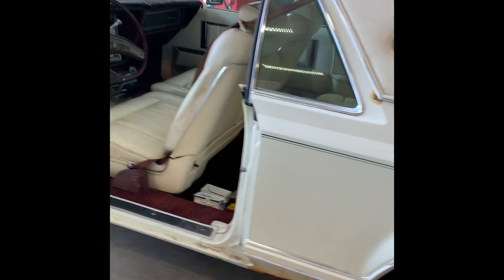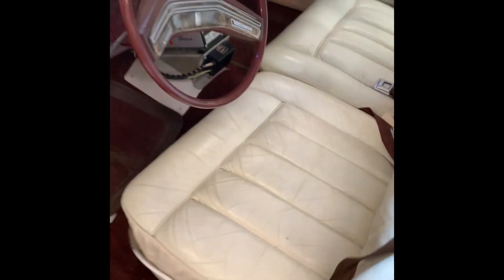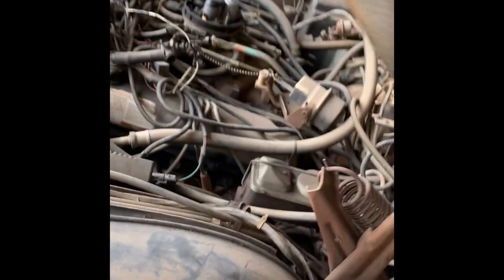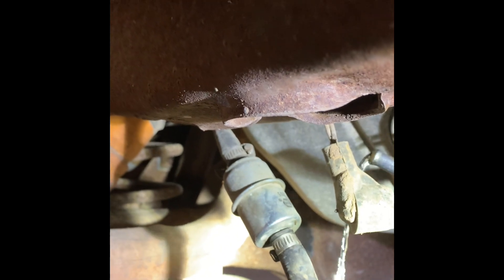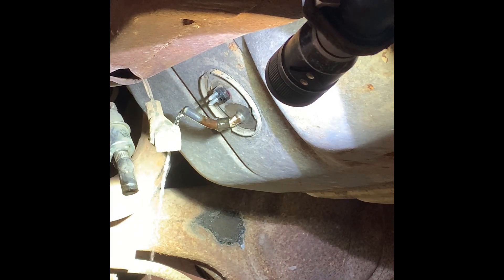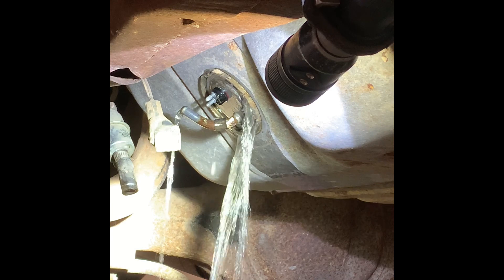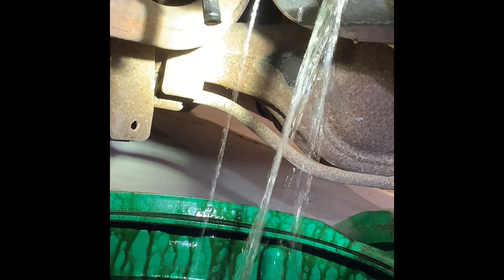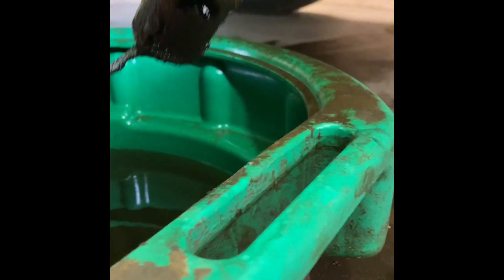1977 Lincoln Mark V Continental Part 1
1977 Lincoln Mark V With running issues and a fuel gauge that doesnt work. Normally if I’m working on a Lincoln its older than 1969 and wasn’t made by Ford. They usually weld too!

We are a small welder and automotive repair facility. We also offer welding supplies and automotive parts and accessories for sale both at our physical location as well as online. Check us out on Facebook, Instagram, and TikTok  .

As well as our Amazon shop.

As often as we can we will be showcasing our shenanigans as well as trying to be informative about the machines and automobiles we work on.

We will also be doing unboxing videos as well as product reviews on all products that we offer.

Occasionally, we will do some product giveaways to our verified subscribers.